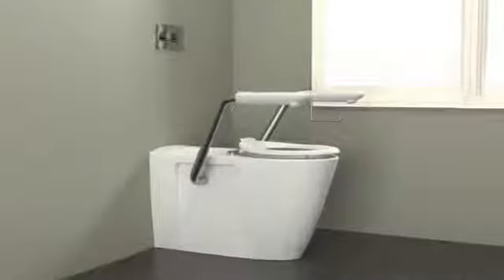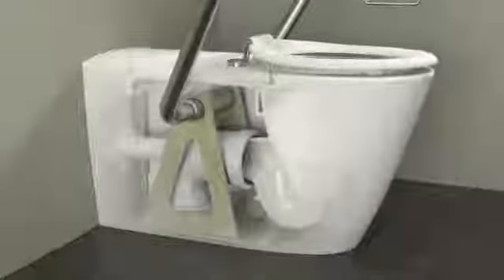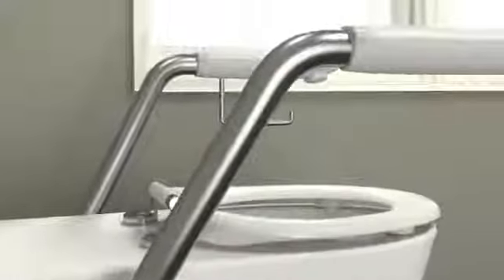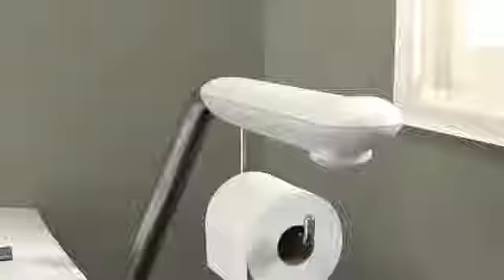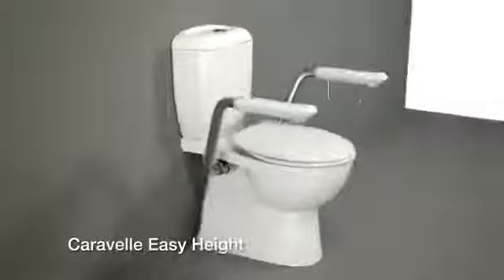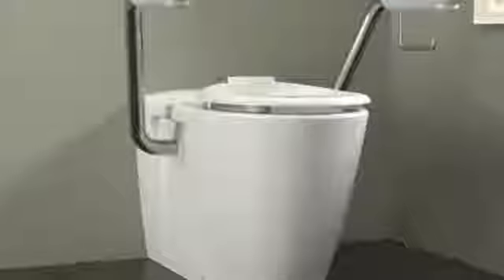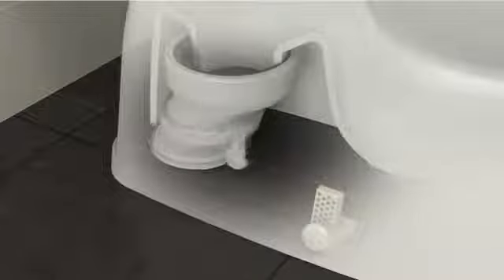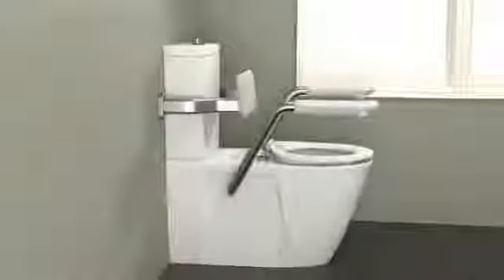Caroma Care Armrest Suites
The range of Care Armrest Suites have been specifically designed for care facilities, disabled bathrooms,  as well as in home living for seniors or the less mobile.